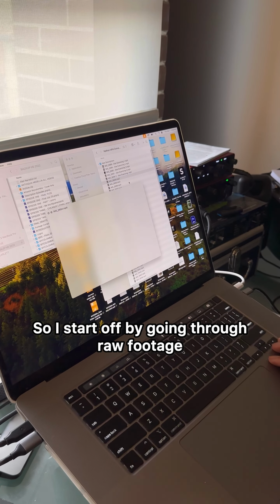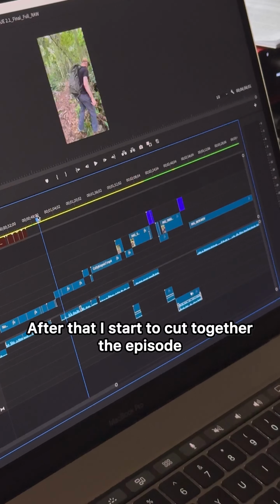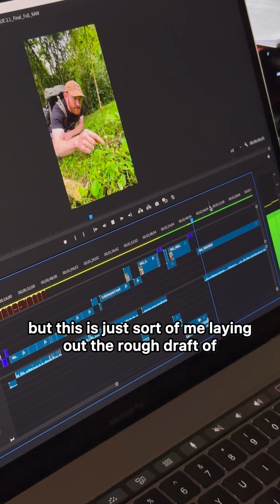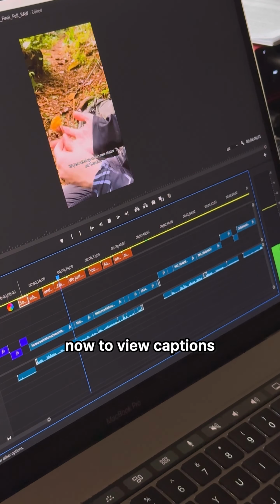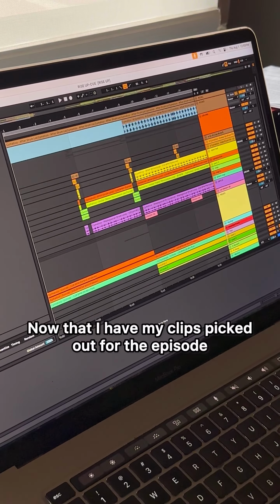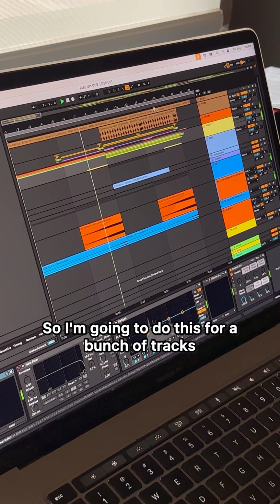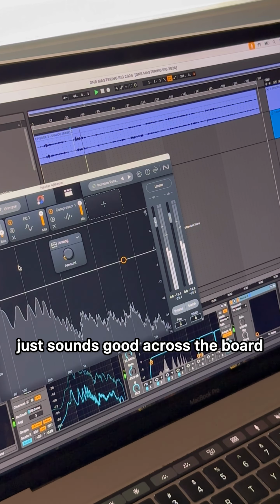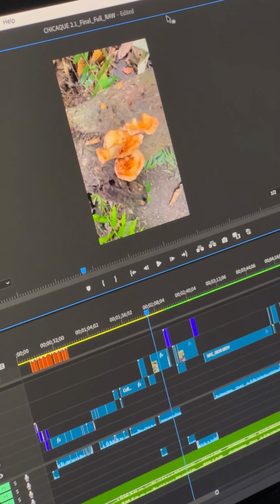Creating a documentary about Mycology...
Recently I've produced, directed and scored my first documentary. I explored the biodiversity of Funga (mushrooms & fungi) in Colombia. Filmed over 3 months, I met with experts, aficionados and fanatics who contributed a wealth of knowledge and information. My documentary is currently being released as 5 min episodes and once we hit episode 4, I plan to release the full length here on YT. Here's a short video of my process in creating an episode...